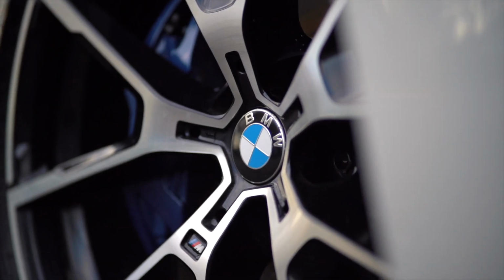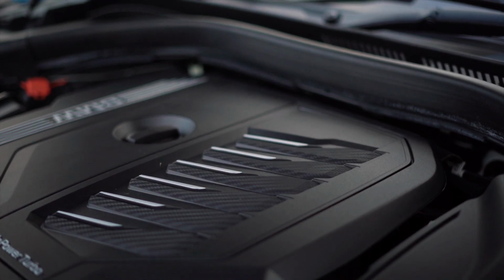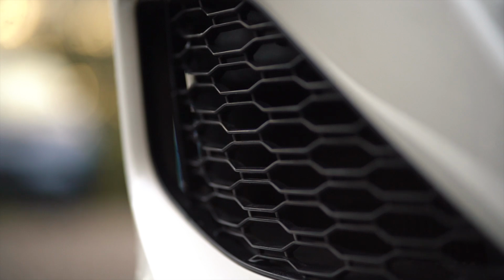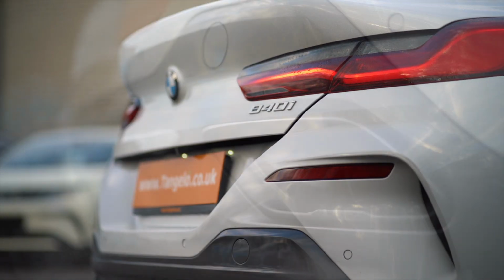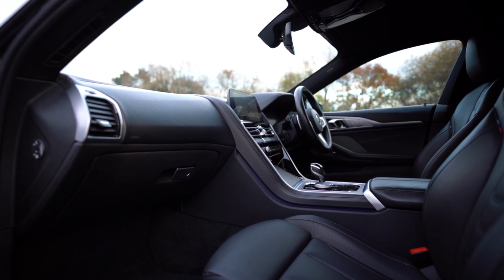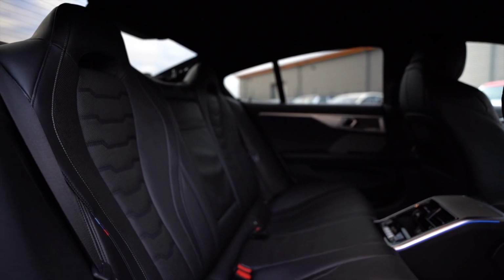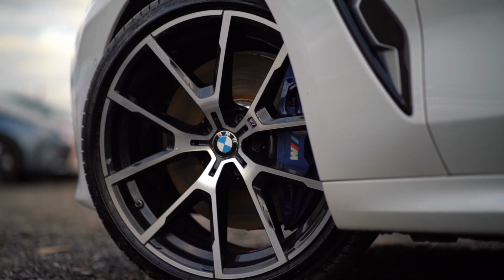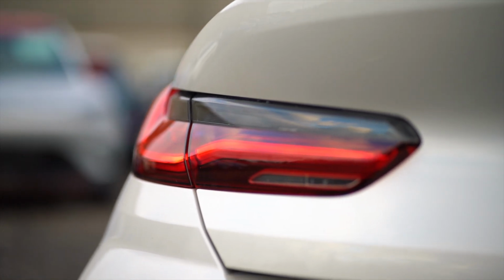Is this the BEST all-round practical car? BMW 840i Gran Coupe Review - Tangelo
Tangelo are pleased to present to you, this stunning BMW 8 Series Gran Coupe. With a 3.0 engine packing a punch and space for up to 5 people, this car really is the jack of all trades.

Join us on this in-depth review to check out some of it's key features!